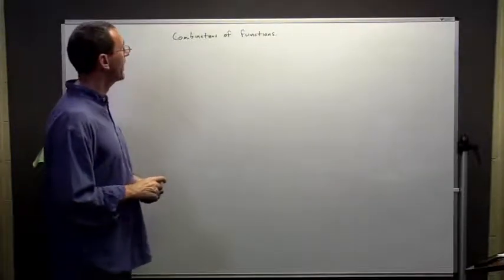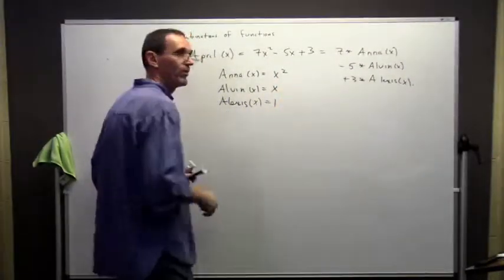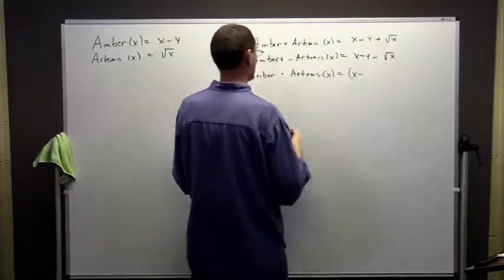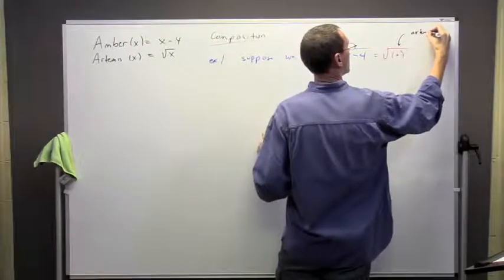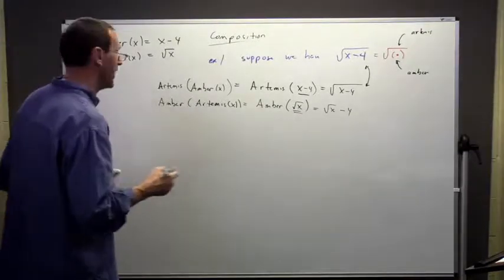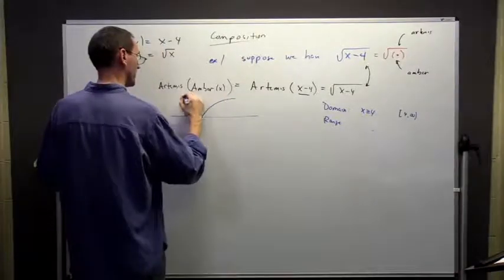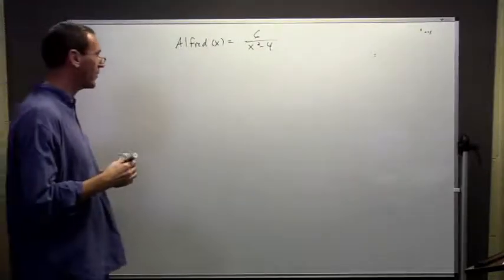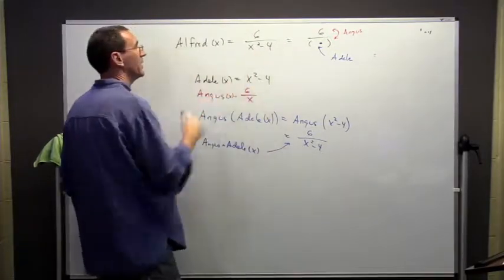Section 1.8 - Combinations of Functions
Building new functions by taking combinations of other functions. Includes composition of functions.